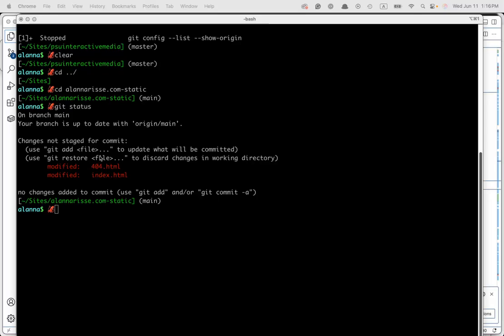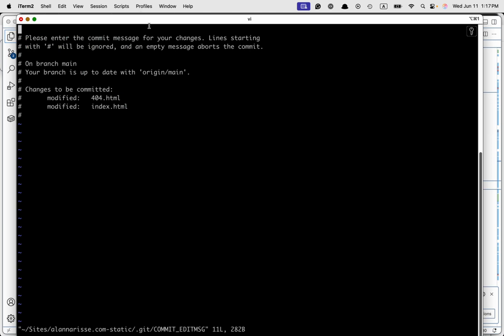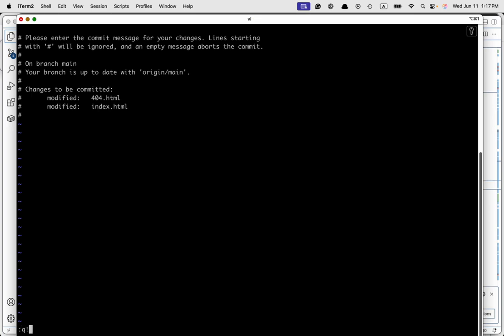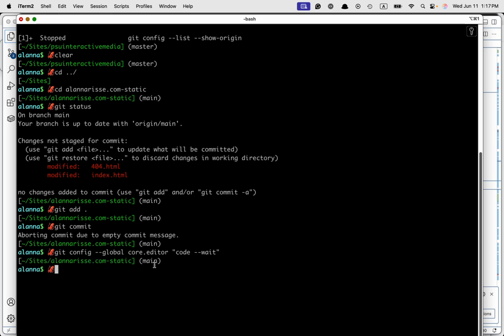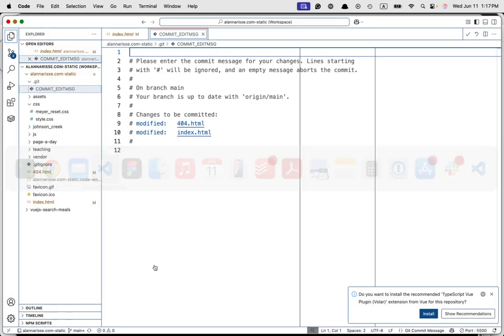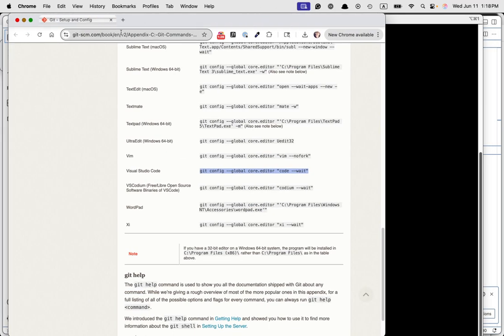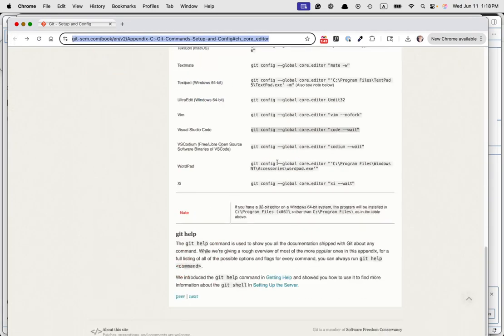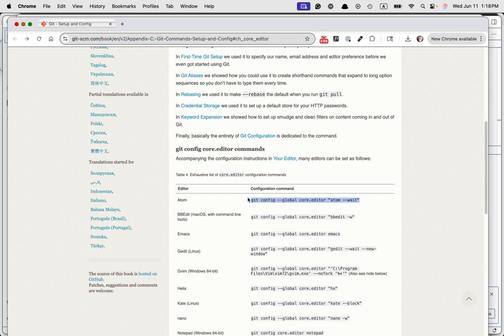git cli - choose your favorite code editor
Git config lets you set a code editor of your choice, including: VS Code, Sublime, BBEdit, atom, eMacs, Brackets, and more.